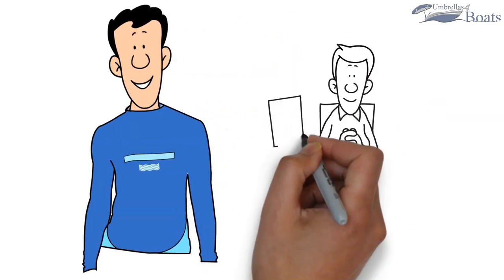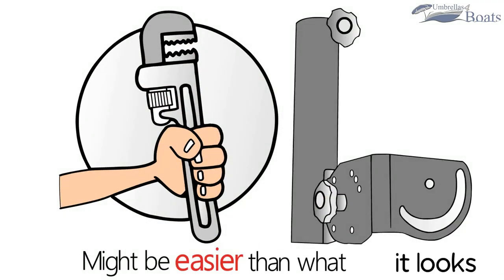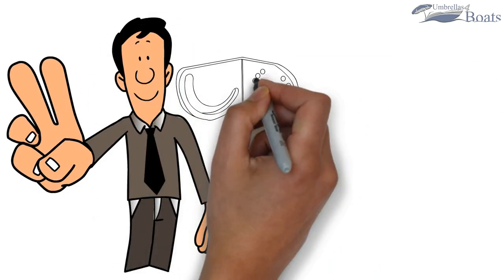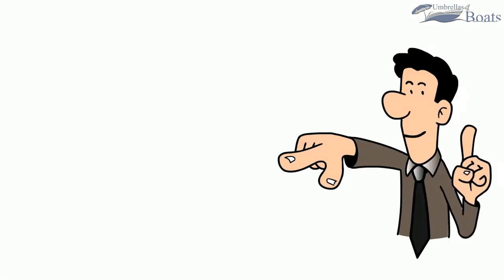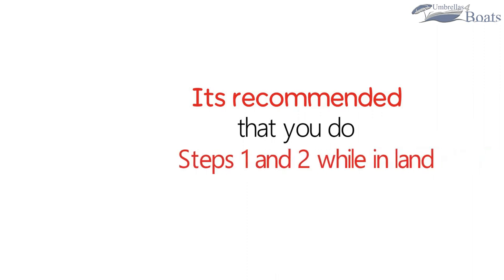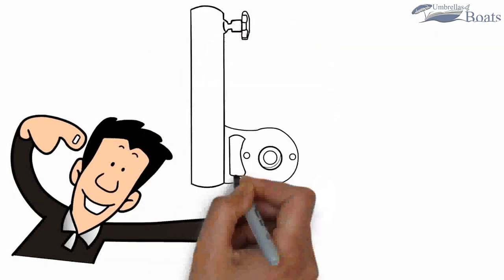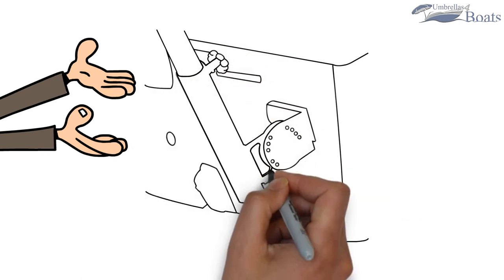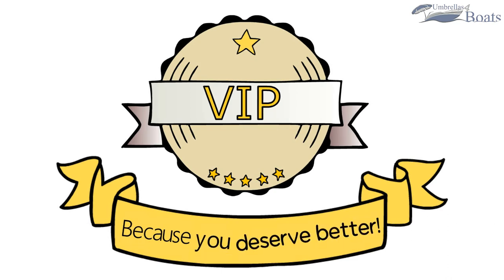How to install your Umbrellas4boats bracket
UMBRELLAS 4 BOATS.  Your VIP Section at the Sandbar because you deserve better!
This animated video explains how to install the aluminum bracket on your boat.
Umbrellas 4 boats provides good quality umbrellas and marine-grade aluminum base for your boat, pool, fishing dock or backyard.  We believe you should expend more time having fun without suffering excessive sun exposure.